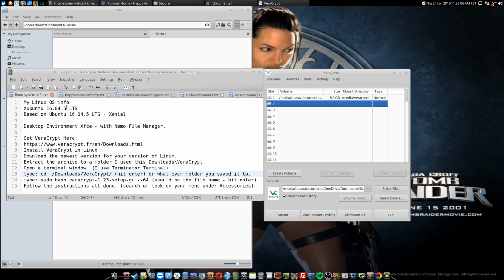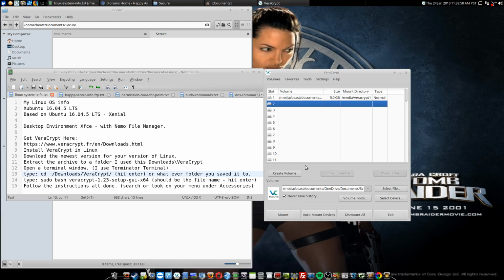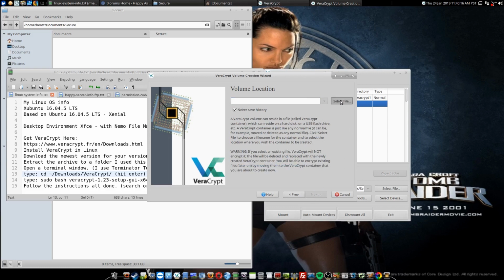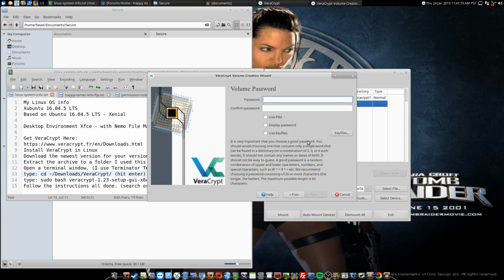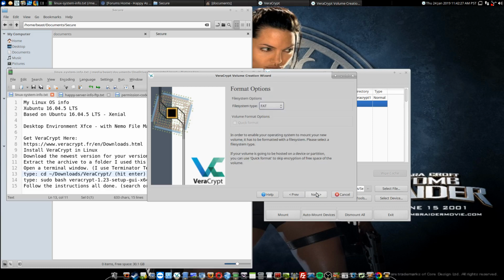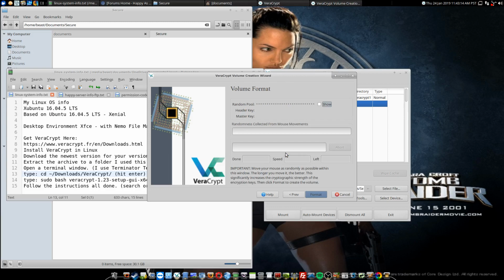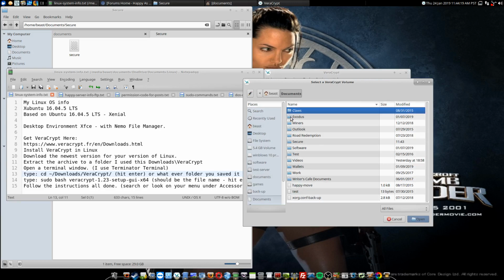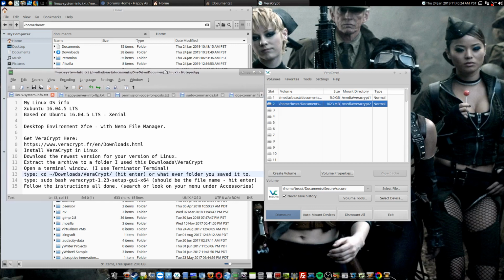VeraCrypt - Make A Secure Encrypted Container.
A fast walk through on making encrypted containers to store private or sensitive files, folders, documents. Done in Linux it is exactly the same using it in Windows.